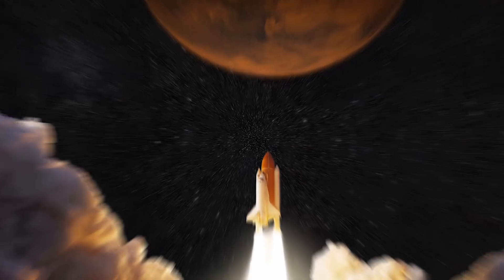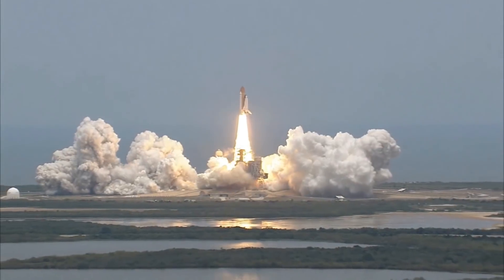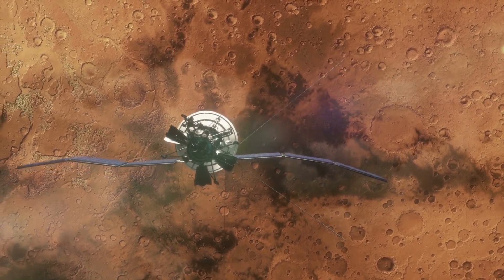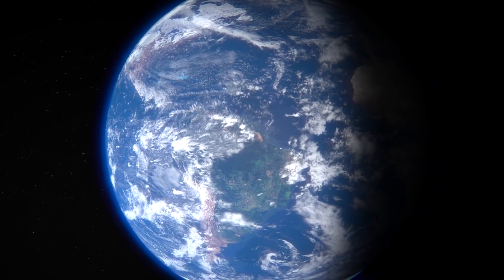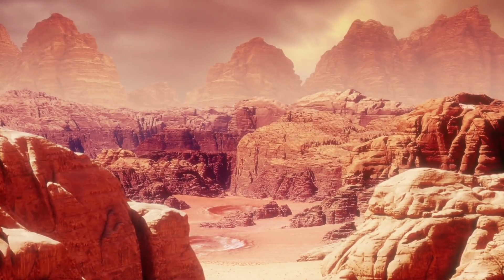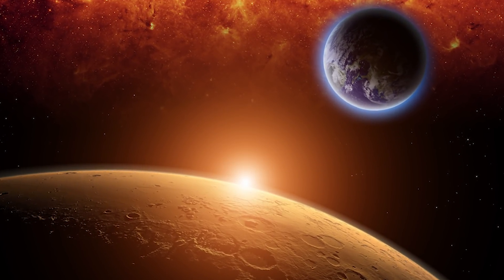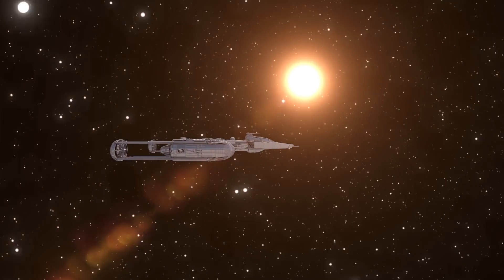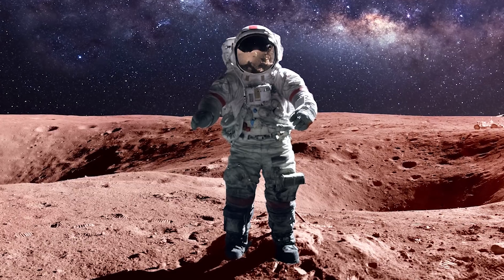12 Amazing Pictures Of Mars!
Mars is more than just a planet, it's a marvel for us to look at and observe, and there have been plenty of great pics and videos for us to look at! Join us as we show you some amazing looks at Mars!

12. The Star Trek Logo
The Mars Reconnaissance Orbiter recently spotted an intriguing formation on Mars that closely resembles the Star Trek Star Fleet logo, particularly within the expansive Hellas Planitia. Managed by the University of Arizona, the MRO's HiRISE camera captured this coincidental image, reminding many of the emblem from the famous sci-fi series. Although just a natural coincidence shaped by Martian environmental factors, this finding amusingly echoes Star Trek's narratives, where Mars plays a crucial role in the development of Star Fleet and its spacefaring civilization.

11. Mars and Its Terrain
This shot of Mars offers a fresh perspective, revealing its intricate terrain with ridges and craters caused by meteor strikes. It's a glimpse beyond the typical distant view, showcasing the planet's texture and complexity. Imagine more images like this, capturing Mars' contours and rough edges, offering a cool glimpse among the stars.

10. Mars Rover
The Mars rover may seem simple, but it represents a monumental achievement in our quest to understand and potentially colonize Mars. From Pathfinder to subsequent missions, these rovers have unlocked crucial insights about the planet, from discovering water to identifying resources for future colonization. They've reshaped our perception of Mars and its possibilities.

9. Blue Clouds?
Mars has perplexing blue clouds that puzzled scientists for long. NASA's image captures this anomaly. Recent studies suggest these "clouds" are actually smoke from space rock impacts. Mars, often seen as red, receives 2-3 tons of meteoric hits daily, generating this phenomenon.

8. Mars As A Whole

7. Desserts of Mars

6. Impact

5. Perspective

4. Mars And The Sun

3. Dessert Beauty

2. Water On Mars

1. The Goal

Video Chapters:
00:00 - Intro
00:19 - The Star Trek Logo
02:04 - Mars Rover
04:12 - Blue Clouds?
05:51 - Mars As A Whole
06:39 - Desserts of Mars
07:27 - Impact
08:20 - Perspective
09:12 - Mars And The Sun
10:06 - Dessert Beauty
10:37 - Water On Mars
11:47 - The Goal
12:43 - Outro